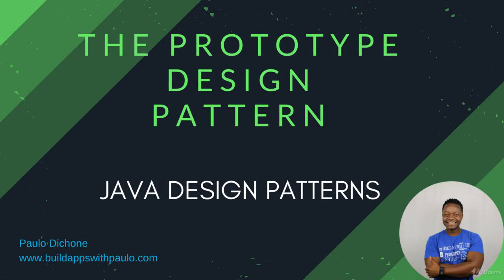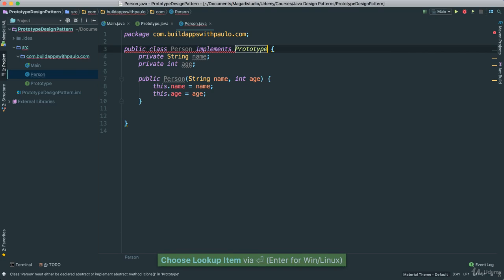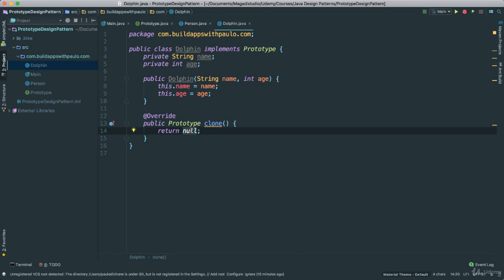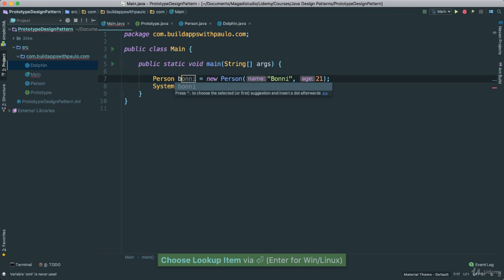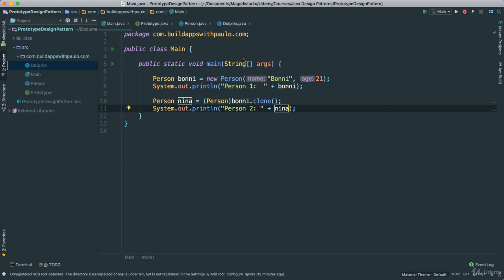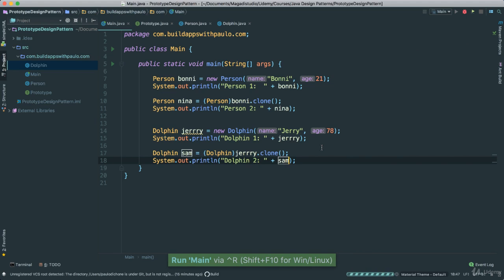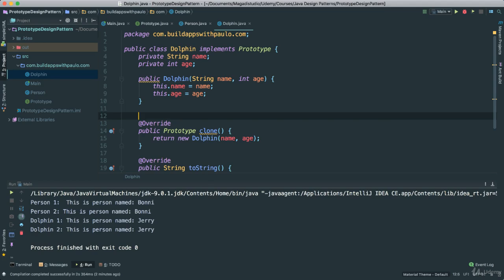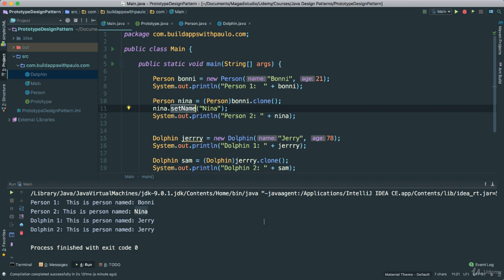2 Cloning Person and Dolphin Objects